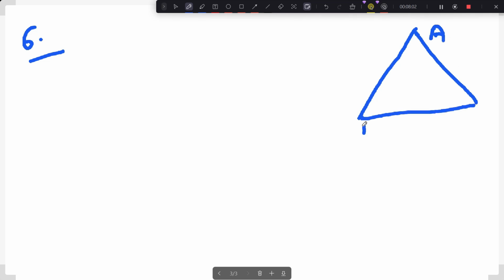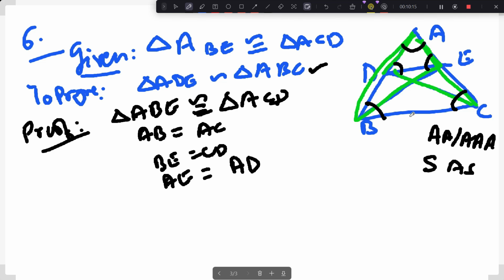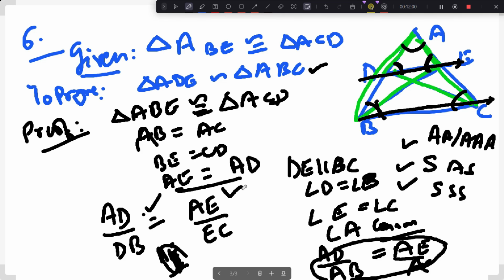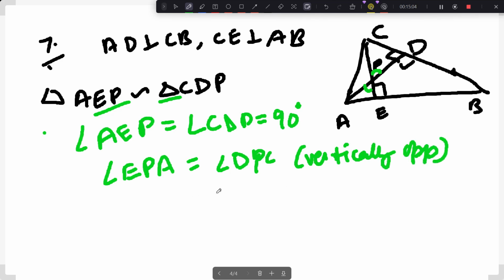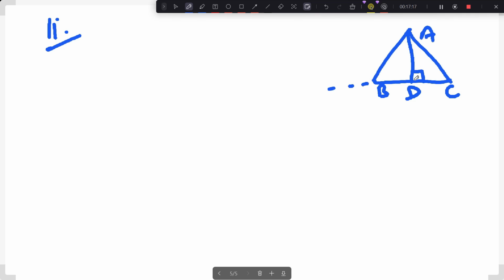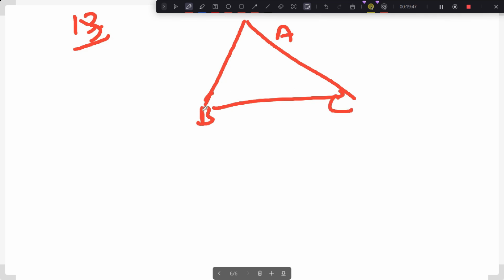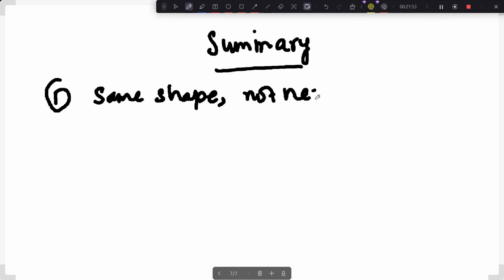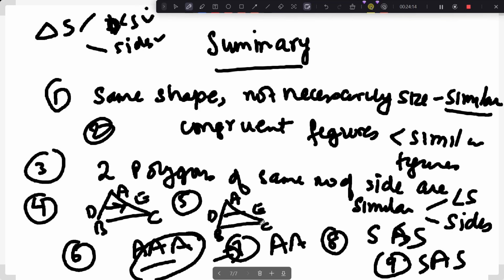Class X Mathematics (CBSE) | Lesson 6 - Day 5: Triangles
Welcome to the final session of my 5-day series on Triangles! 🎉 In this comprehensive video, I've covered everything you need to know, from the basics to advanced concepts, tailored specifically for Class X students. Whether you're struggling with the fundamentals or ready to tackle complex problems, this session has got you covered!

Don’t forget to check out the previous videos in the series to solidify your understanding. I’m here to assist you, and I may even cover your queries in a live session or create a new video just for you.

Let’s ace those triangles together! 📚✏️